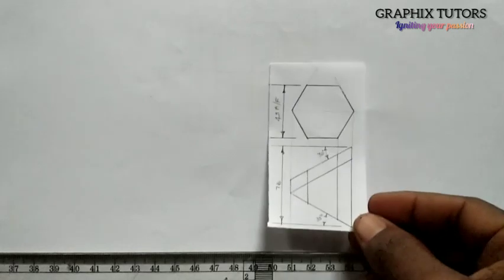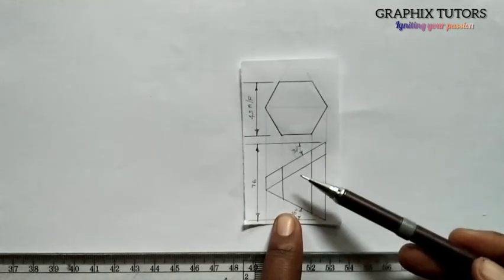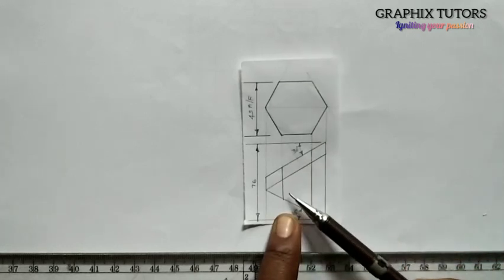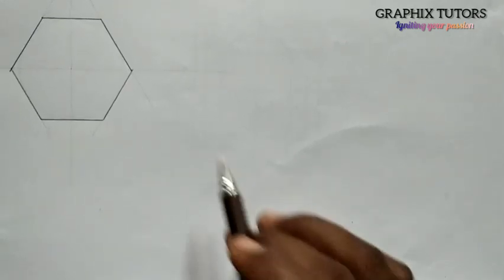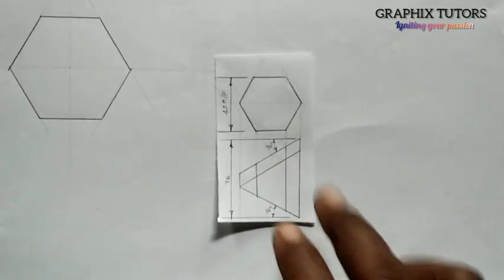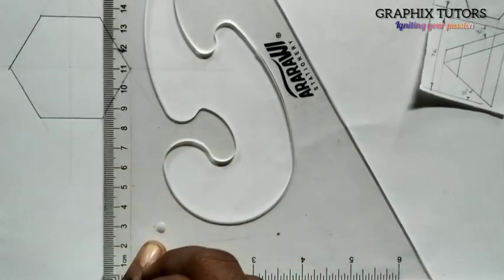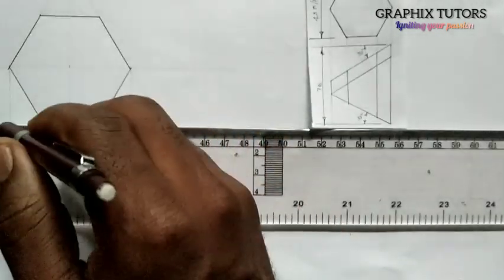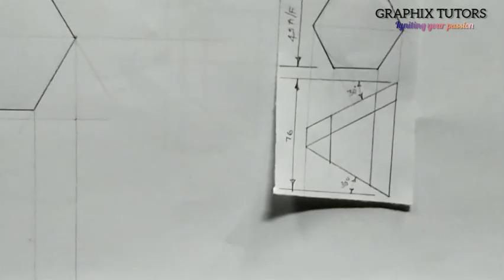Development ( technical drawing) pt 7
development of the surfaces